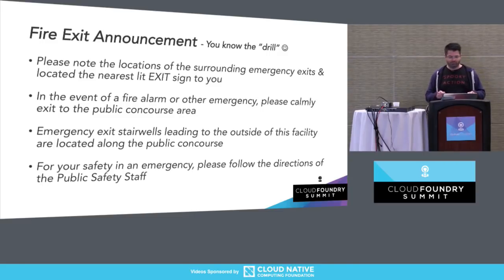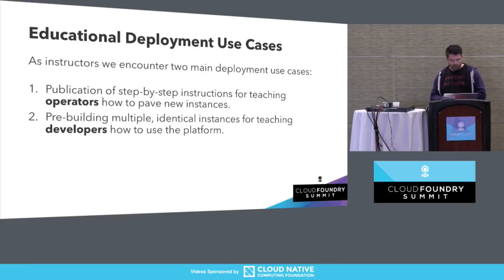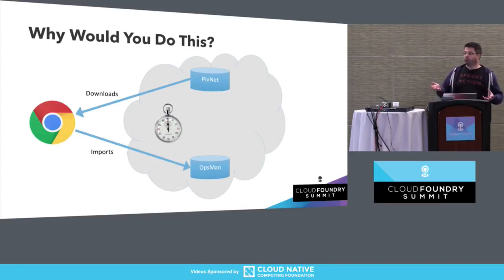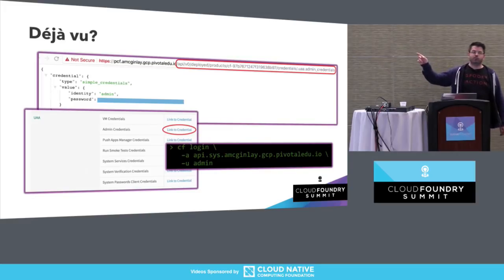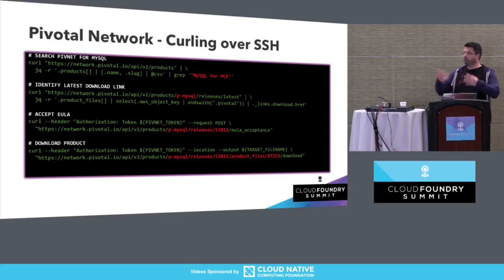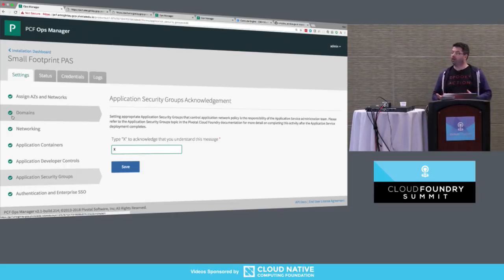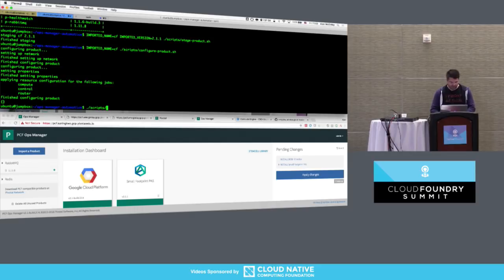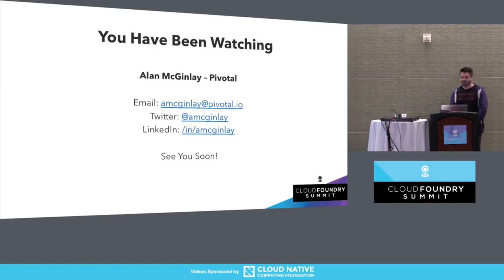Platform Automation the Pivotal Way: How I Learned to Stop Typing and Love the Operations Manager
Platform Automation the Pivotal Way: How I Learned to Stop Typing and Love the Operations Manager - Alan McGinlay, Pivotal

Operational efficiency is a key goal in the world of cloud platforms, but how you get there is your choice.

The Pivotal Network and Pivotal Cloud Foundry Operations Manager provide customers with cosy browser interfaces for deploying and upgrading robust distributed systems without you ever getting your hands really dirty. But where's the catch?

With major releases of Pivotal Cloud Foundry scheduled every quarter and the spectre of critical vulnerability lurking around every corner, your business depends upon a reliable and repeatable strategy for repaving all your instances with confidence and speed. The words "mouse" or "keyboard" should not feature in your solution, but where does that leave us with the Operations Manager?

In this session, Alan will discuss his experiences with the Operations Manager and how a chance encounter with the Ops Manager API led to some deep dives and a new way of thinking about CI/CD in the platform space.

About Alan McGinlay
Alan is a Principal Technical Instructor for Pivotal. Using Cloud Foundry with a sprinkling of cloud-native development magic, Alan enables customers across a number of verticals to transform the way they build and deploy modern software. Alan is the primary contributor to Pivotal's Cloud Foundry Administrator course on Google Cloud Platform and recently delivered the Spring Cloud Services pre-conference training event at SpringOne Platform in San Francisco.